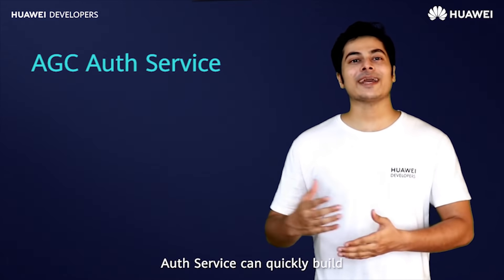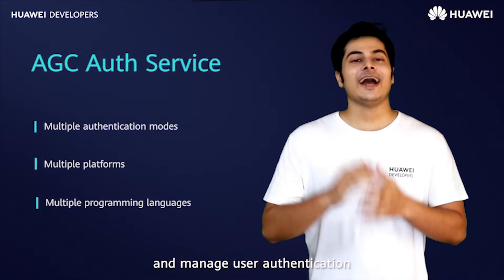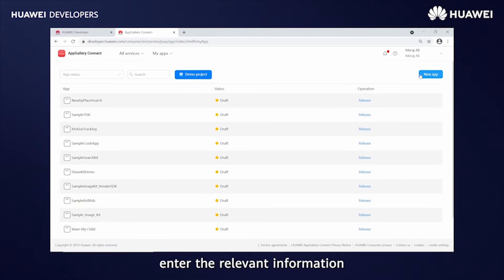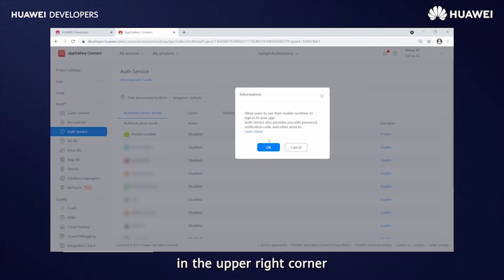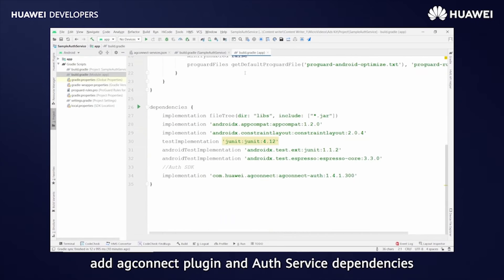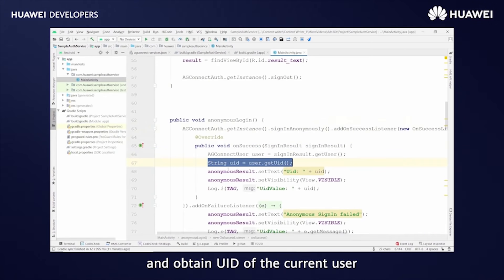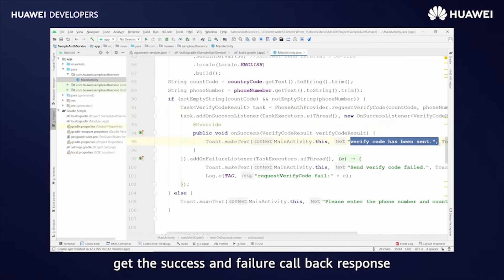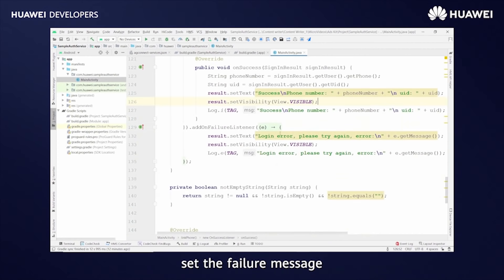HMSTips - How To Integrate AppGallery Connect Auth Service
Auth Service provides cloud services and an SDK to help you quickly build a secure and reliable user authentication system for your app.